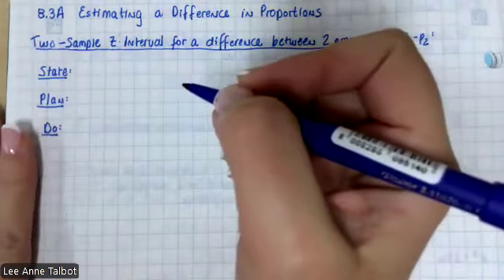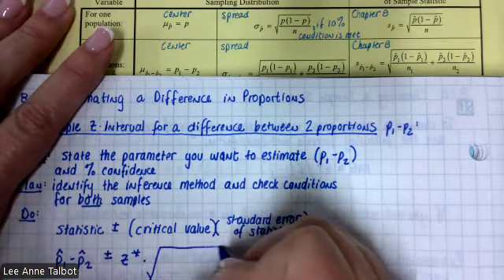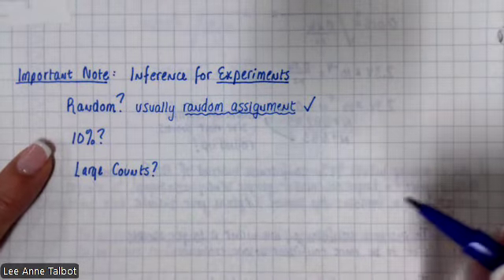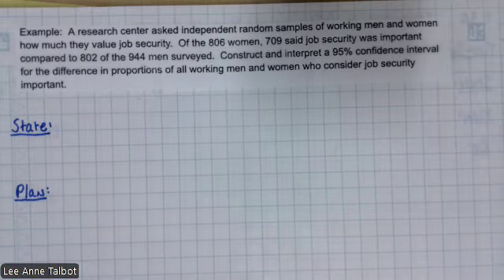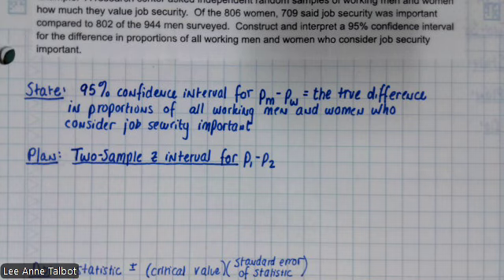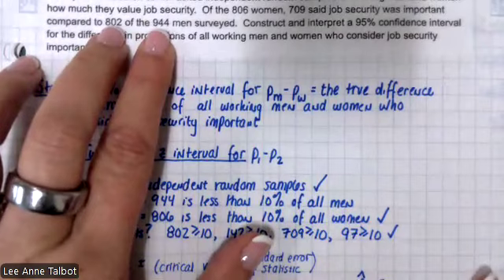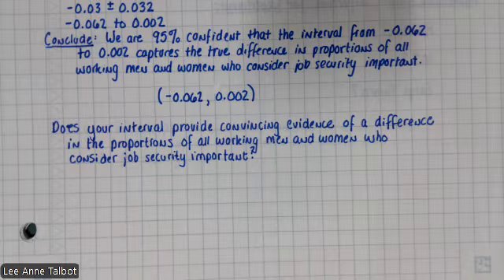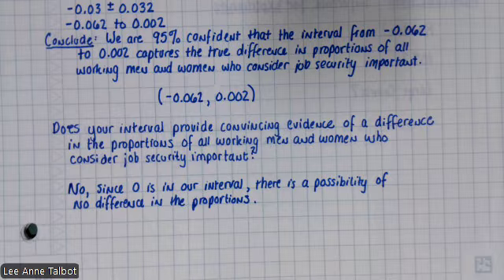1/12 - AP Statistics - 8.3A Notes